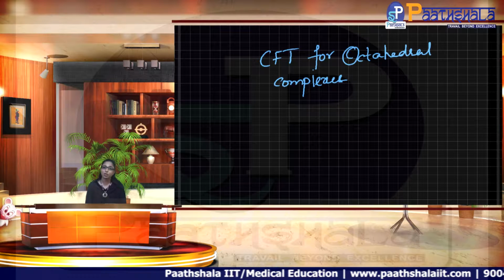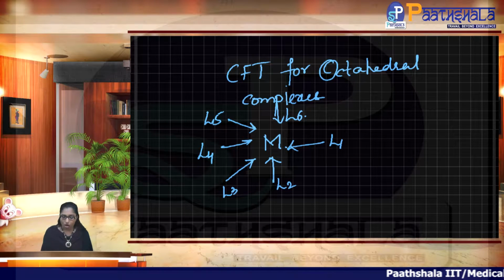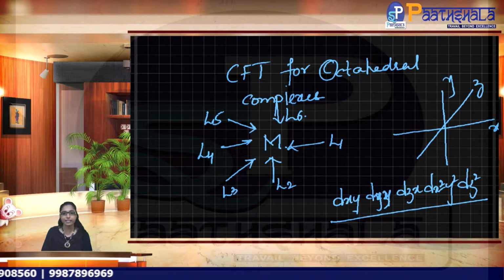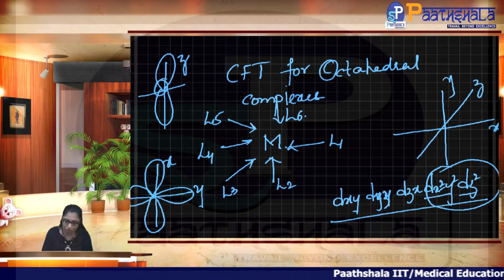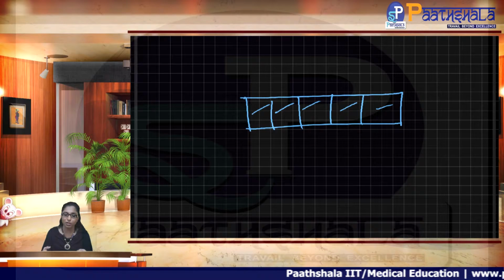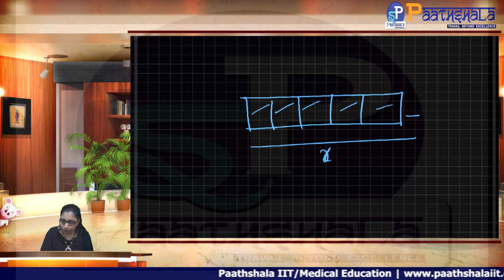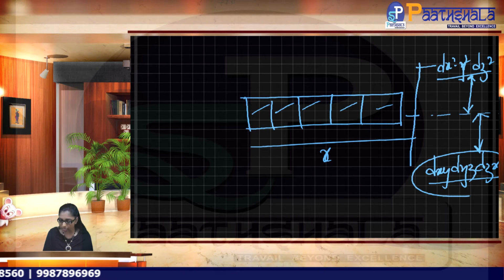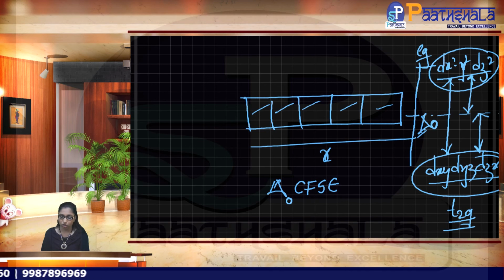PSP Maam - Crystal Field Theory Demo Intro